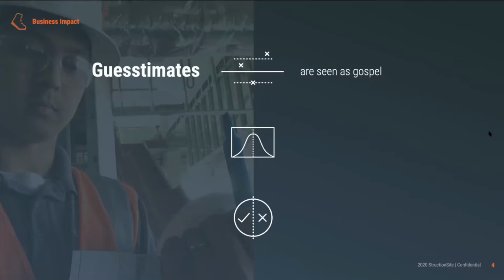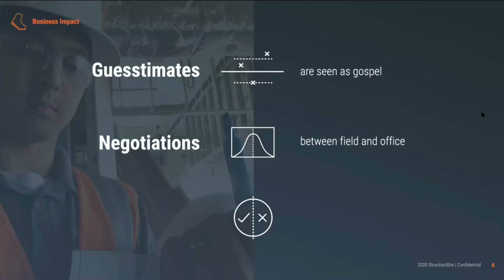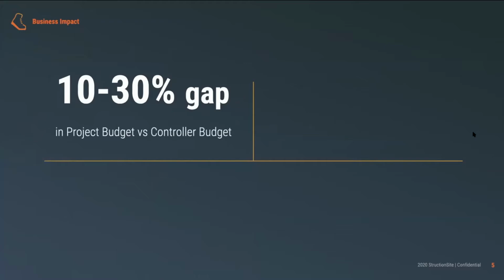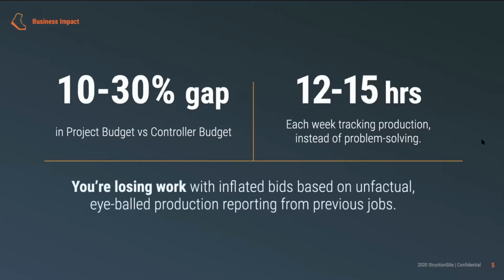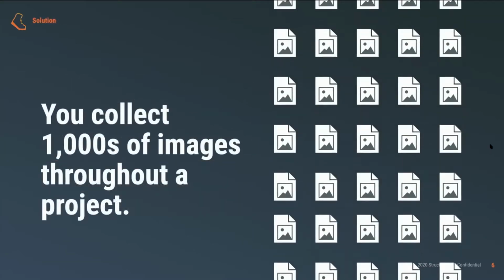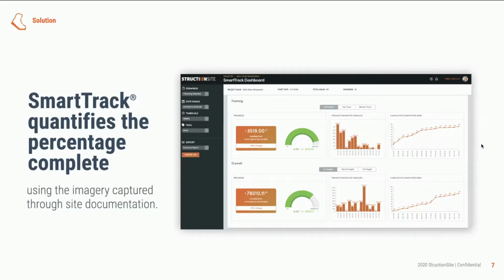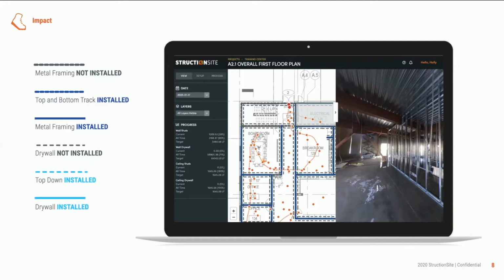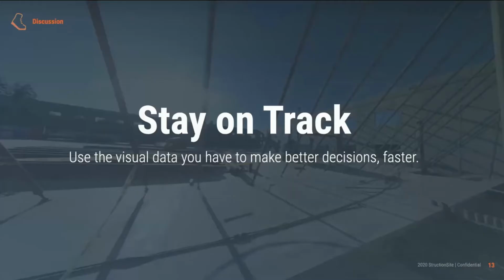How can we automate production tracking?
In this webinar with Brianna Williams from StructionSite and Josh Naranjo from J&J acoustics as they answer the question, can production tracking be automated?